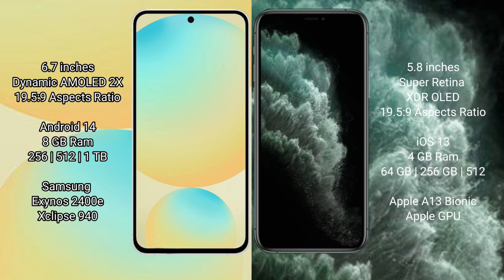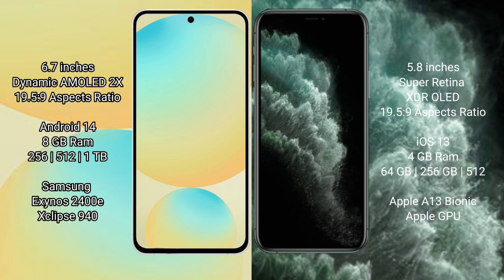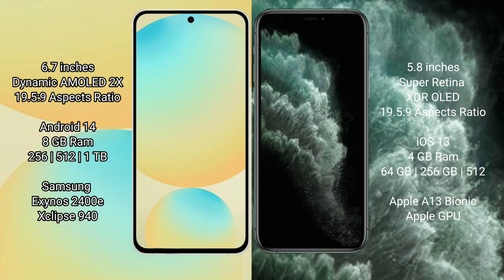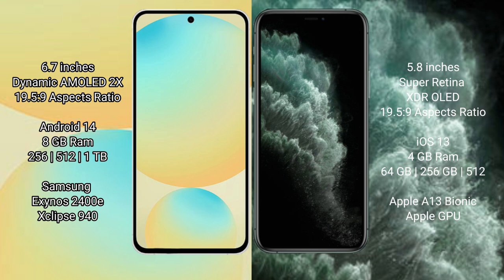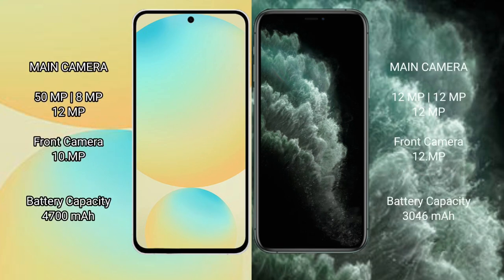Samsung Galaxy S24 FE vs iPhone 11 Pro Review